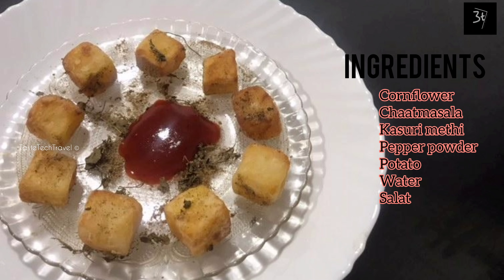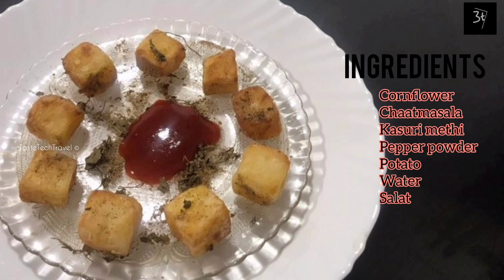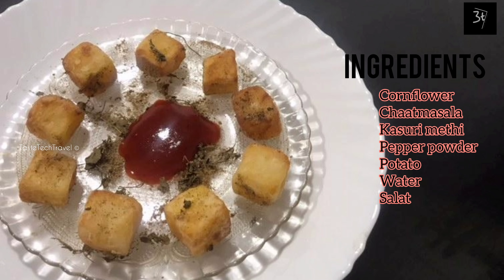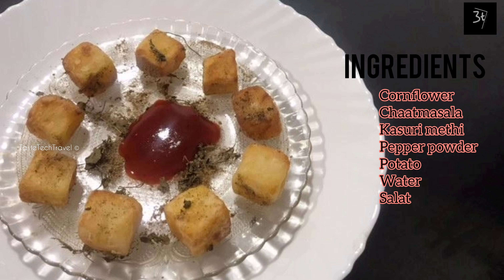POTATO POPCORN /TasteTechTravel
POTATO POPCORN

Cornflower
Chaatmasala
Kasuri methi
Pepper powder
Potato
Water
Salat